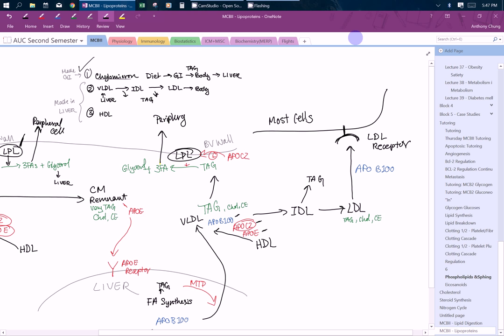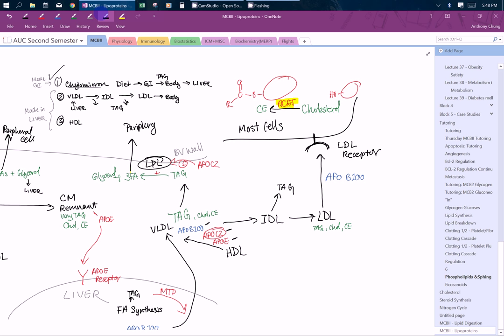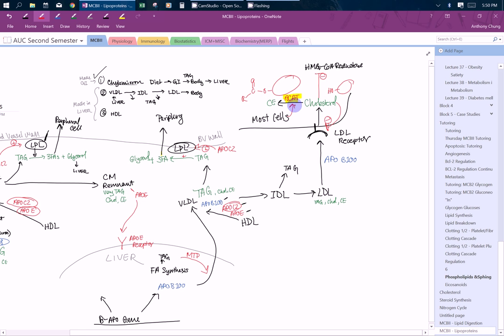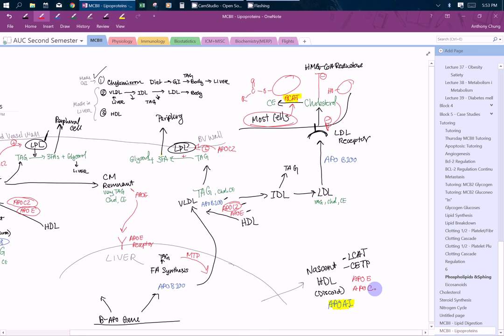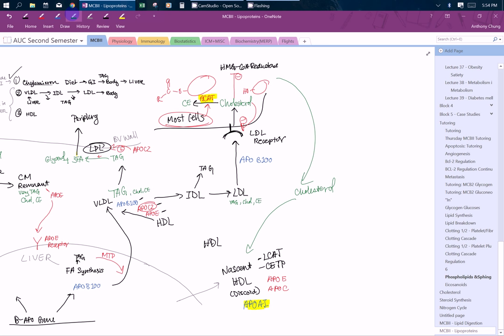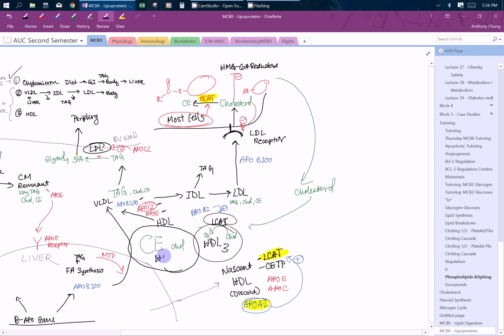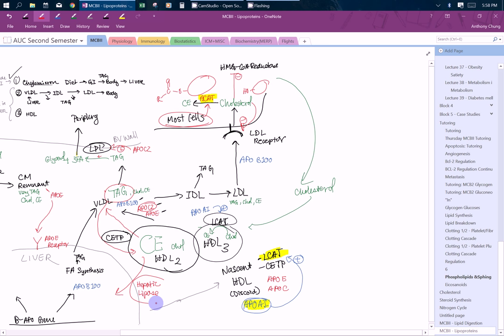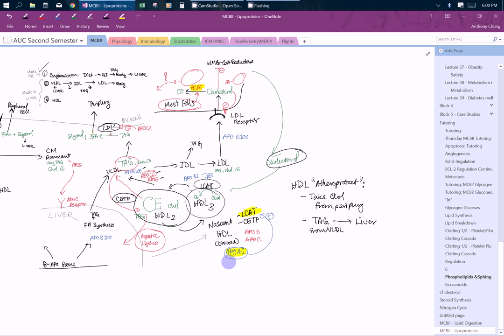Lipoprotein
HDL2 and HDL3 are backwards.  Sorry!